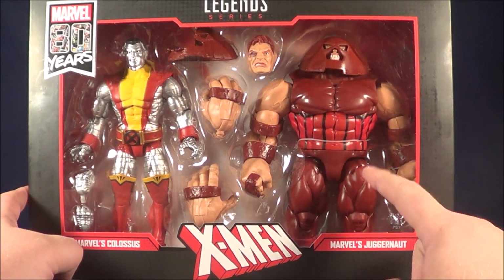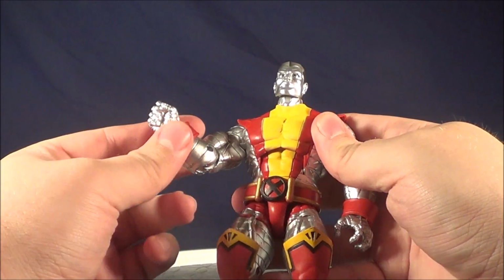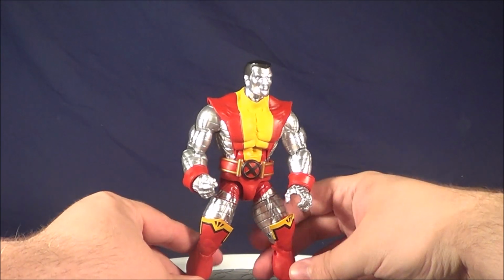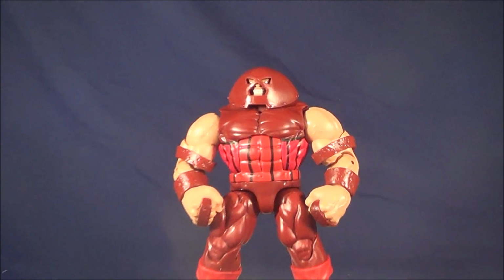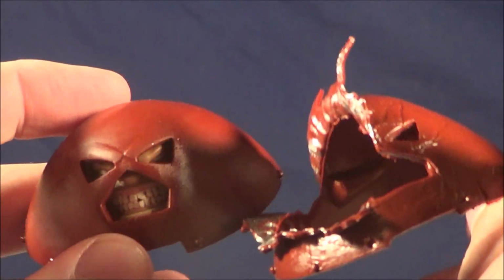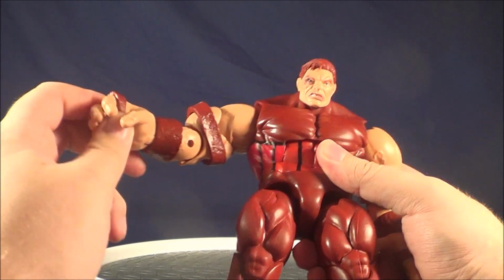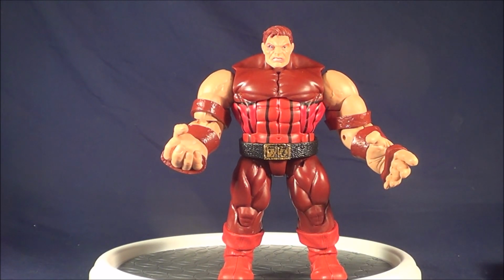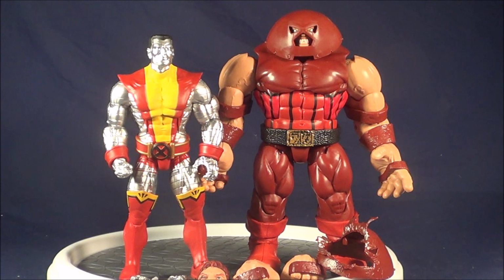Marvel Legends 80th Colossus vs Juggernaut two pacl figure review